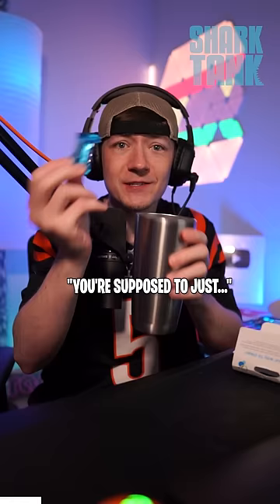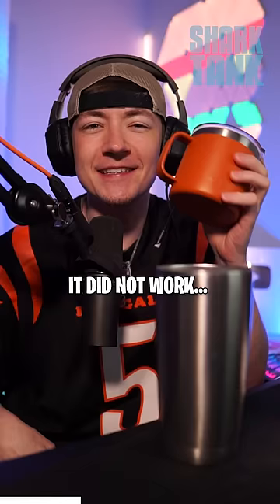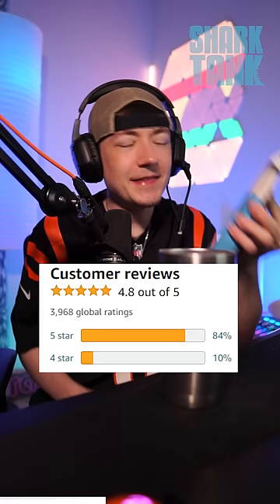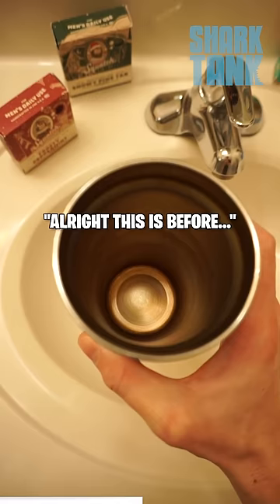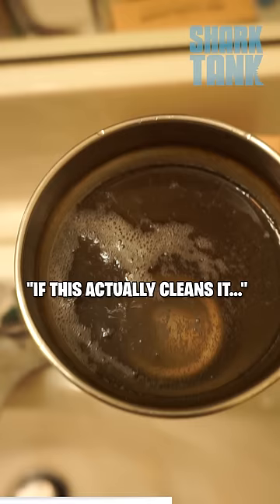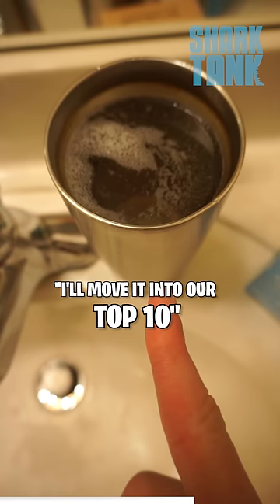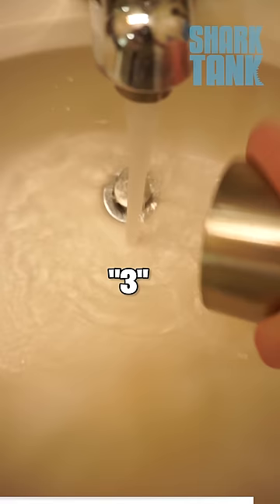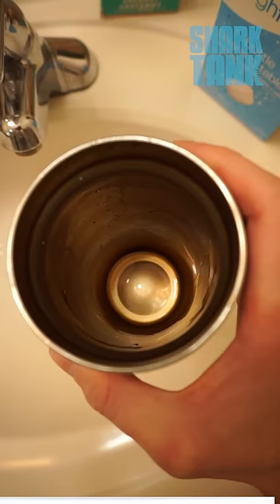Part 49.5 testing every invention as seen on Shark Tank...you wanted me to try it again lol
This is the Bottle Bright from Shark Tank review. I am reviewing every product and invention from Shark Tank to find the best Shark Tank pitch ever. Join my journey as I rank the best and worst Shark Tank ideas. This should be a fun product review series. YouTube is awesome! We love Shark Tank. Episode 49: Bottle Bright review. Episode 1 was the Scrub Daddy sponge from Shark Tank!